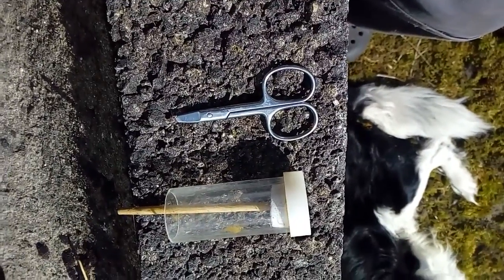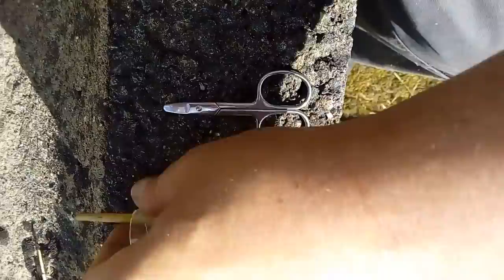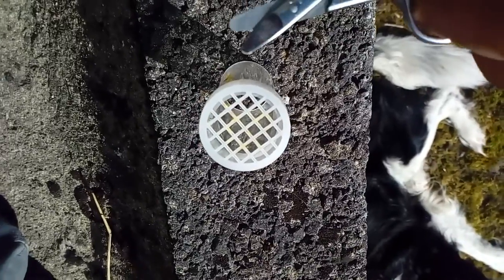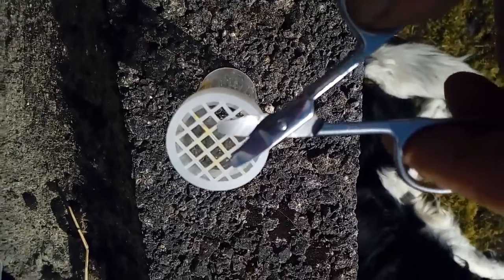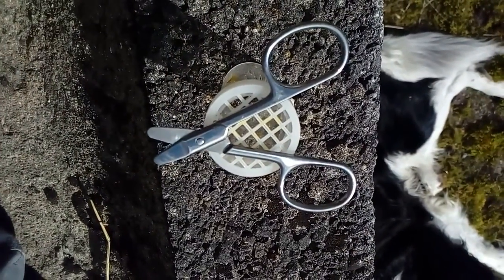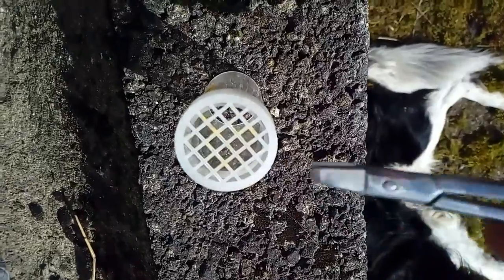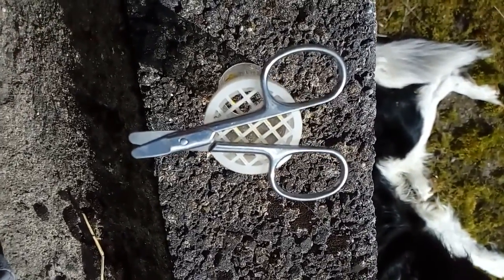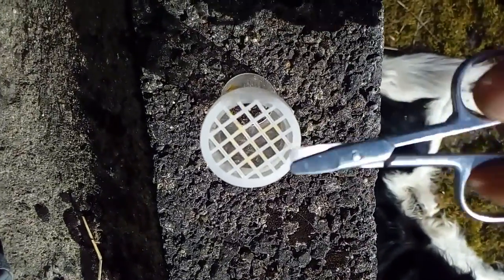How to not stab a queen when you are clipping her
Just a quick tip to use before you start clipping queens.